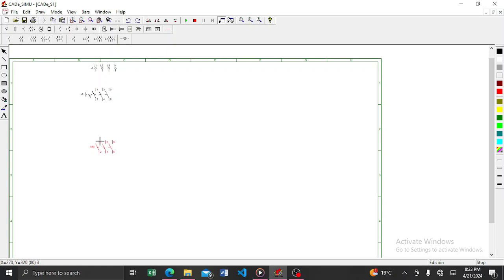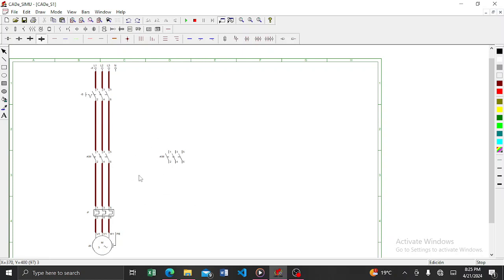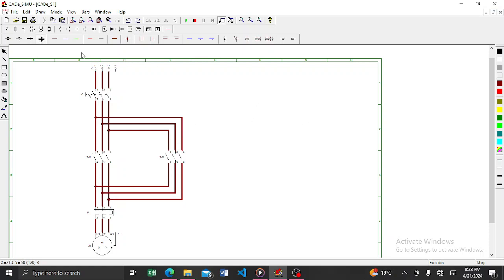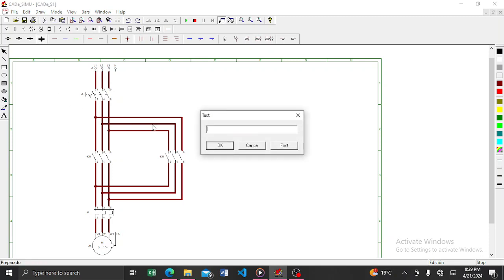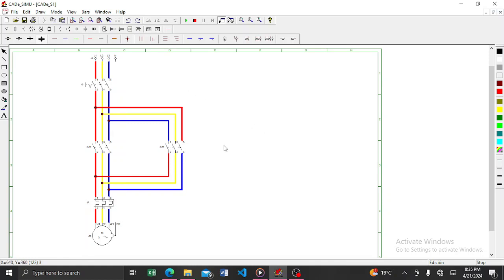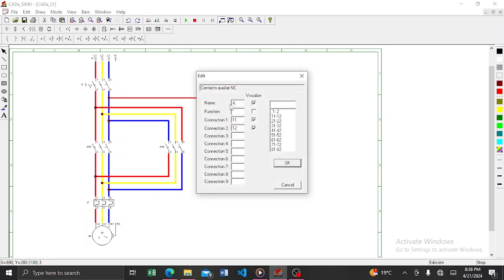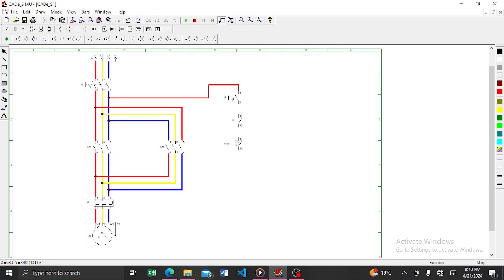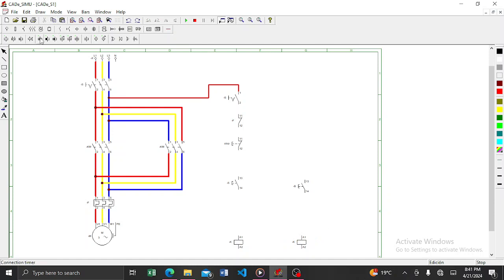Wiring Diagram for FORWARD-REVERSE motor starting Method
Learn how to develop the electrical wiring and control wiring of forward-reverse motor operation